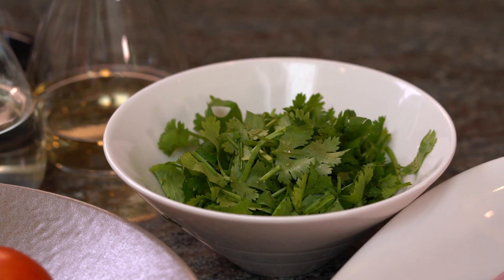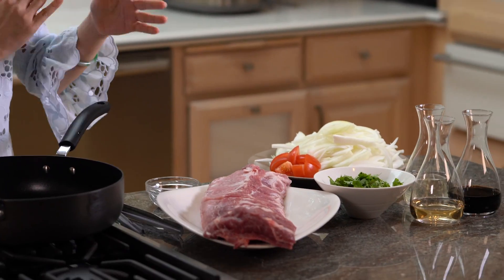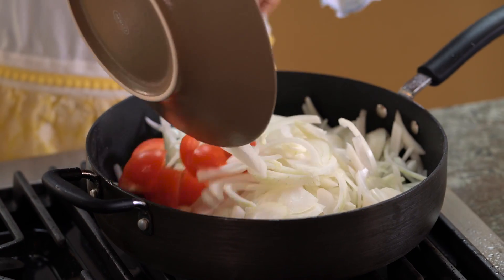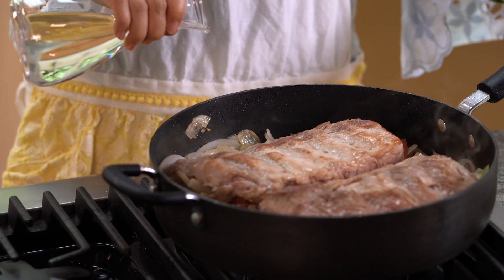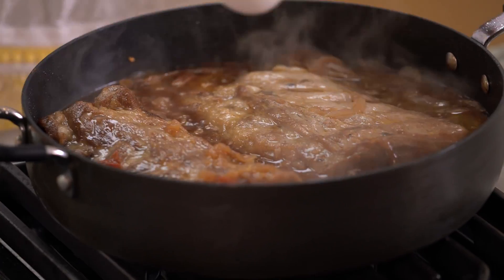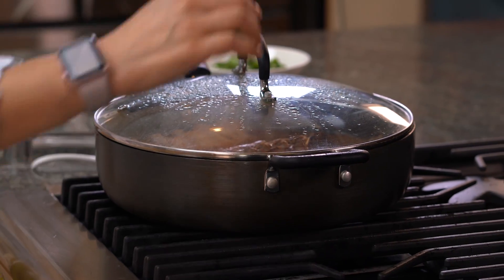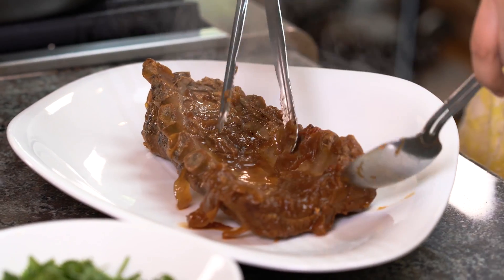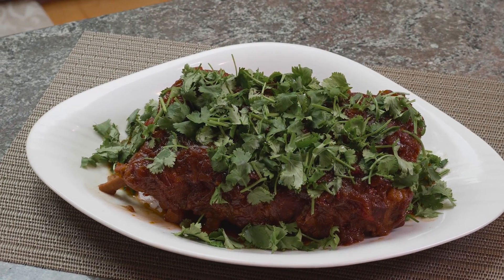ChiaChia's Queendom 1 - Onion Braised Ribs 蔥燒肋排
This is a dish to impress!! You won't believe this is a recipe from left over ingredients in the fridge! Not only does it have a beautiful presentation, it is also a "love at the first bite" kind of dish! What makes it even better is that this recipe is so easy that it's especially loved by those who DON'T cook! Since I shared this recipe, it's become many people's signature dish that their friends will ask for! Trust me, you don't want to miss out on this one!! Plus, who doesn't like Ribs?!

Ingredients:

Baby Back Rib x 1
Onions x 2 ( Sliced )
Tomato x 1 ( Sliced or Chopped into big chunks, not required )
Cilantro x 1 ½ Cup ( Roughly Chopped for Garnish and add on flavor, not required )
Soy Sauce x ½ Cup
Mirin (Japanese Sweet Rice Wine) x ⅓ Cup
Chinese Rice Wine x 1 Cup
Oil x 2 tbsp
Salt x ½ tsp ( just to help soften the onions)

Recipe :

1. Cut the Baby Back Rib into half in length to fit in the pan.
2. Heat up the pan and 1 tbsp oil with high heat.
3. When the pan is hot, brown the ribs. Make sure you brown the bone cut side well to seal the cut.
4. Remove the ribs once browned.
5. Add in remaining 1 tbsp oil, then add in Onions. Sprinkle some salt to help onions soften. Sauté about 2 minutes.
6. Once the onions are soften, add in tomato and stir for a few seconds.
7. Add in Chinese Rice Wine, Soy sauce, and Mirin. Taste and adjust the seasoning to your liking. (Remember to keep the taste a little lighter than you’d like)
8. Put the ribs back in the pan with bone side down, then bring the sauce to simmer. Cover and let it simmer for 1 hour.
9. After an hour, flip the ribs to meat side down. Cover and simmer for another hour.
10. Uncover the pan, bring to high heat and start reducing and thickening the sauce to your liking. It takes about 2-5 minutes depending on your pan. (Remember to move the ribs around every once in a while, so it’s not sticking to the pan.)
11. Plate it on a plate with meat side up. Pour the reduced onion sauce on top, the sprinkle the cilantro on top.
12. ENJOY!